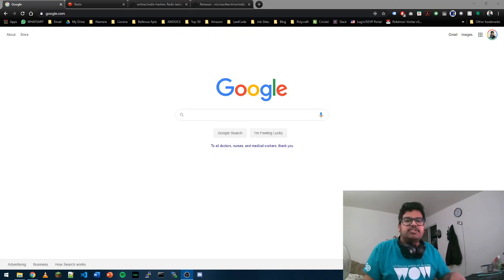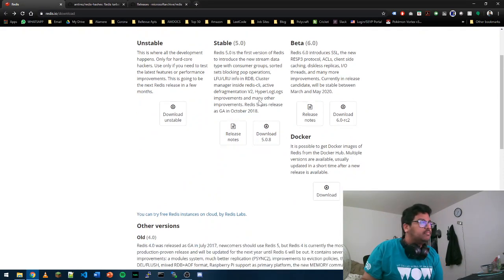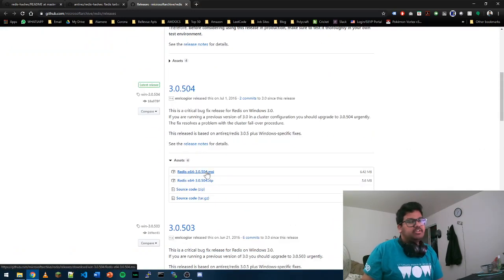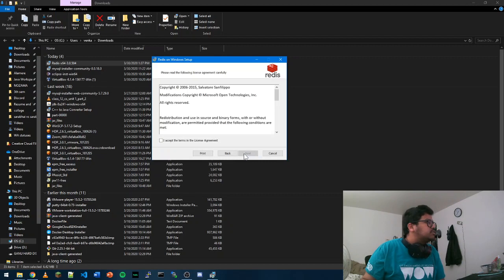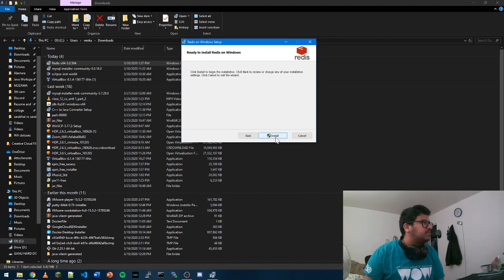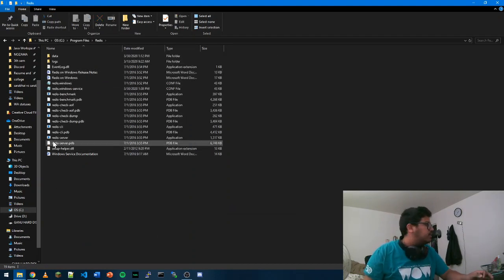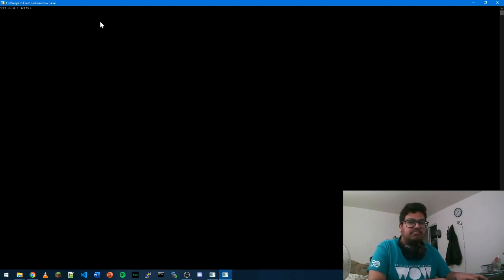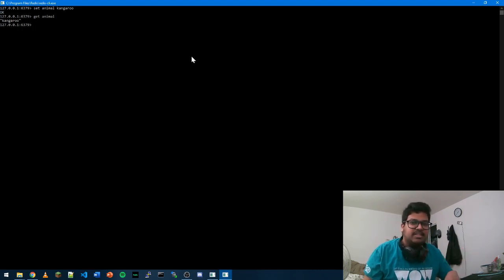Download and run Redis Server and Redis CLI on Windows 10 64 bit system.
Quick tutorial on where you can find Redis installer for Windows OS. Check the port number for Redis server and run commands from Redis CLI.